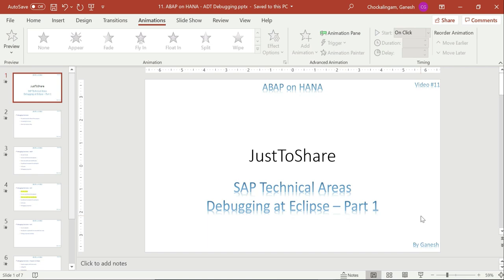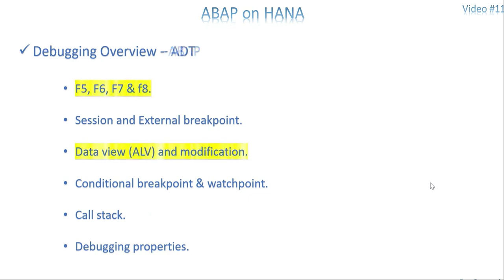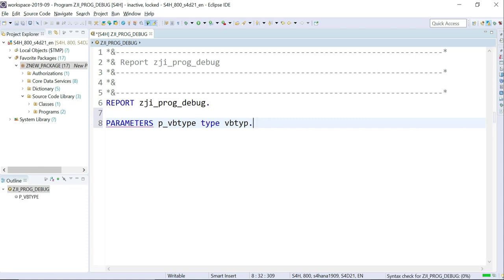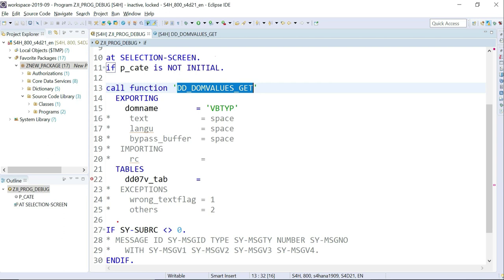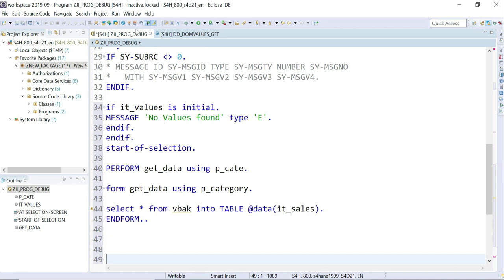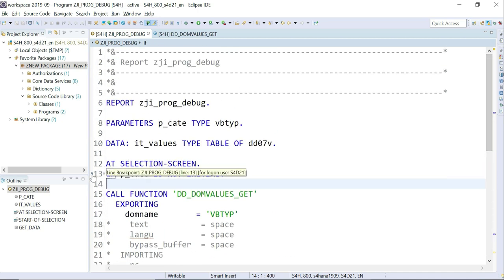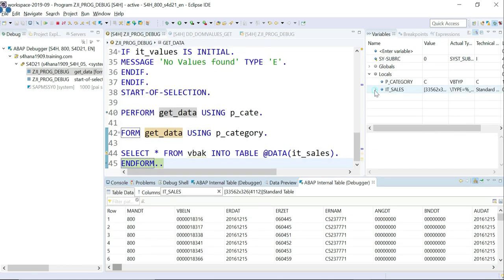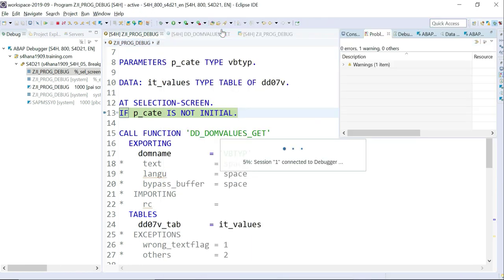Video 11: ABAP on HANA - ADT Debugging Part 1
Described the concept of debugging in the ADT process on the Eclipse tool. Trying to replicate the ABAP debugger concepts like F5, F6, F7 & F8.
Also showed the place to view the data and manipulate in the debugging perspective in the Eclipse tool.
Walked through the different window in the debugging perspective and explained the "Quick Access" option to open any window.